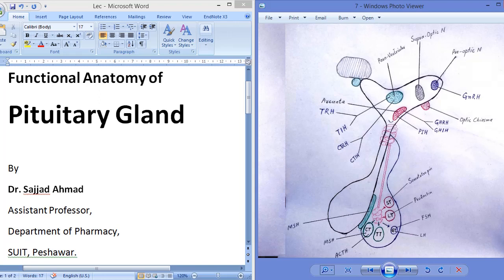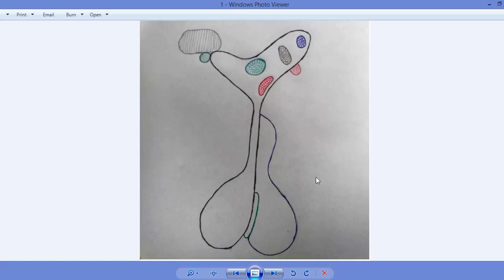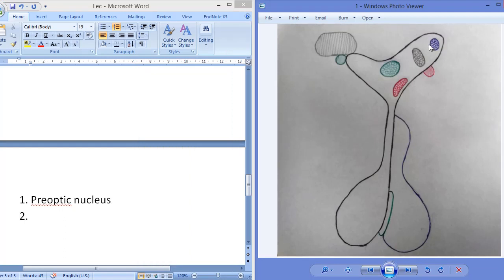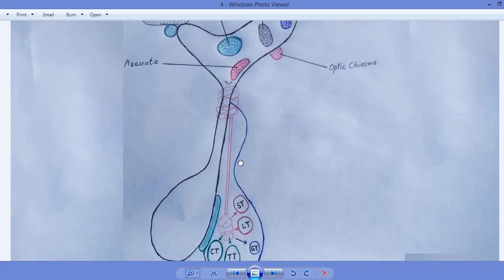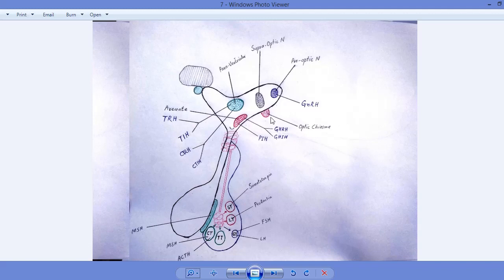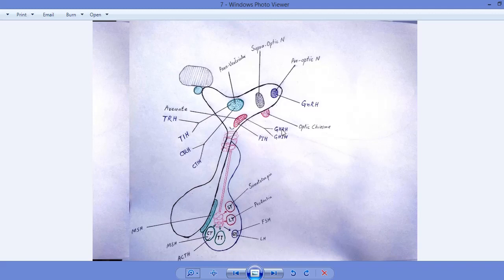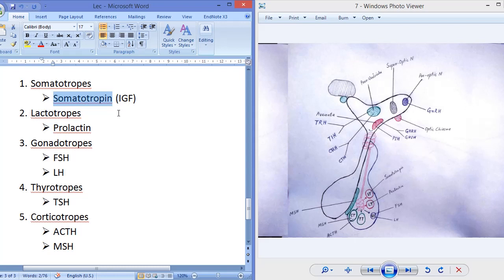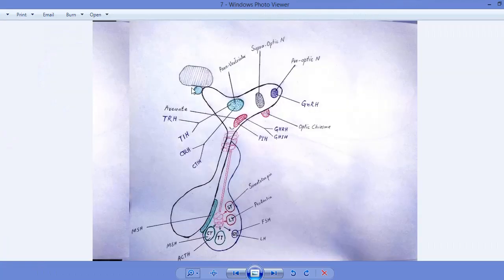Anterior Pituitary Gland / Adenohypophysis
Preoptic Nucleus
Arcuate Nucleus
Paraventricular Nucleus
Chromophiles
Somatotropes (Somatotropin)
Lactotropes (Prolactin)
Gonadotropes (FSH, LH)
Corticotropes (ACTH, MSH)